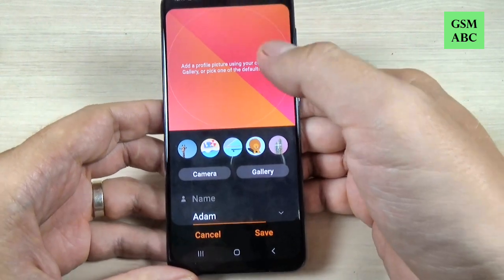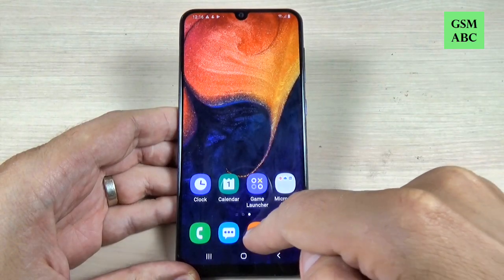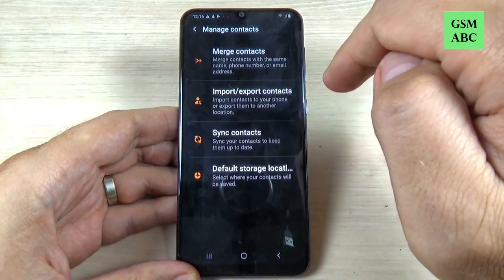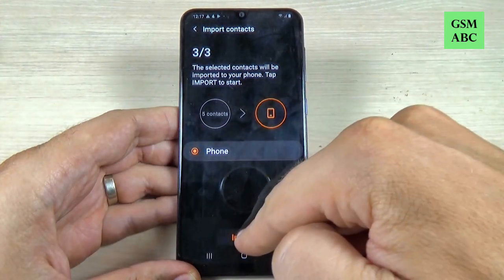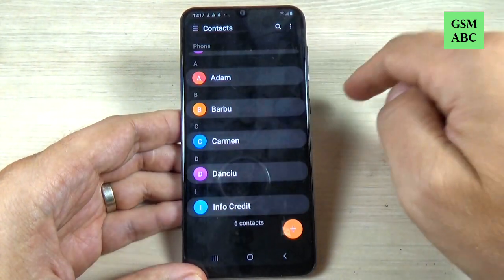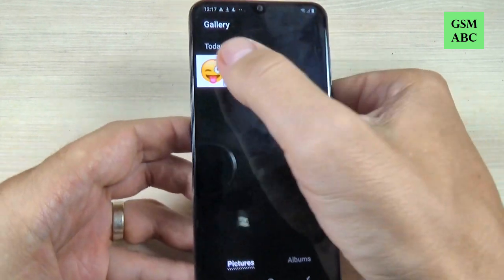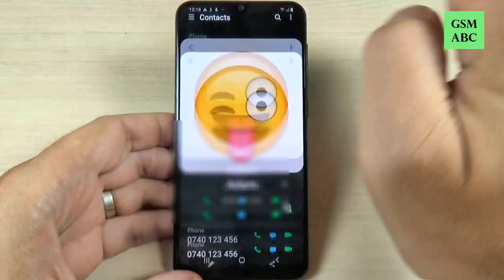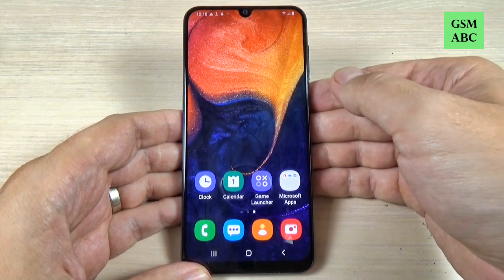How to Add Photo to Contact on Samsung Galaxy A10, A20, A30, A40, A50 & A70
In this video tutorial I'll show you how to add a photo to a contact on Samsung Galaxy A10, A20, A30, A40, A50 & A70 (Android 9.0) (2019)